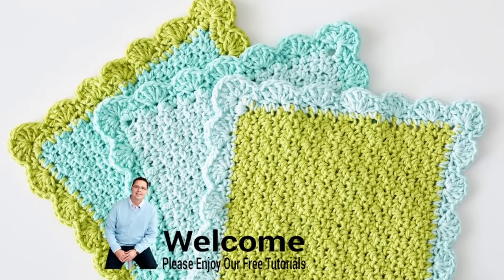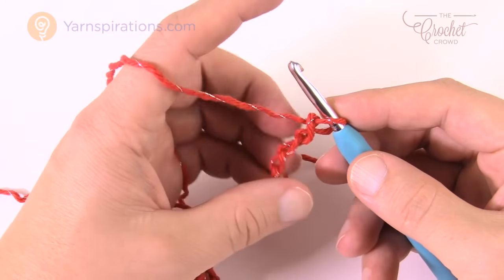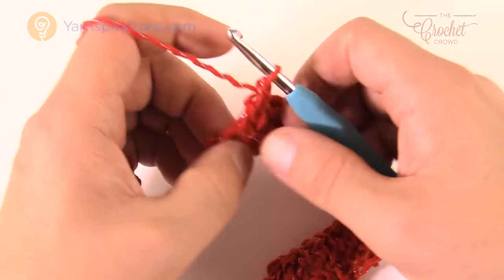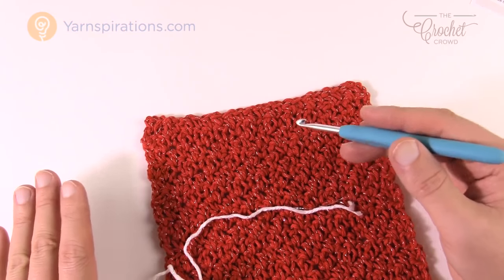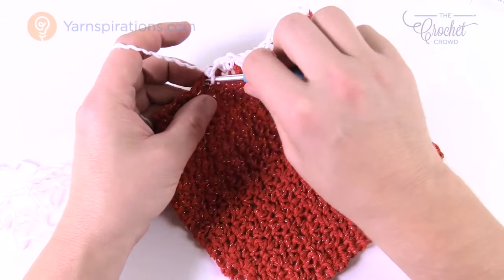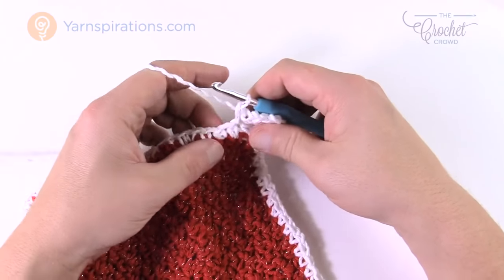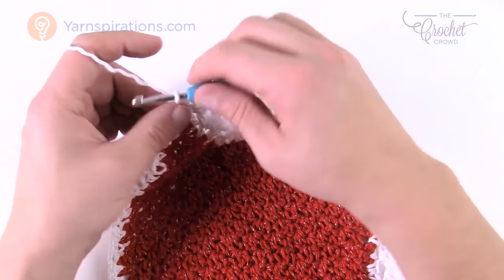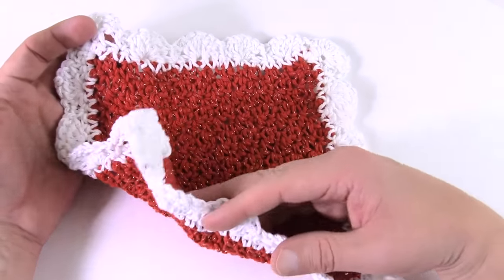Crochet A Dishcloth: Scalloped Crochet Dishcloth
Cheer up your dish duties with these bright pops of color! Featuring a sweet scalloped edge, this quick and easy dishcloths will be the hit of the kitchen.